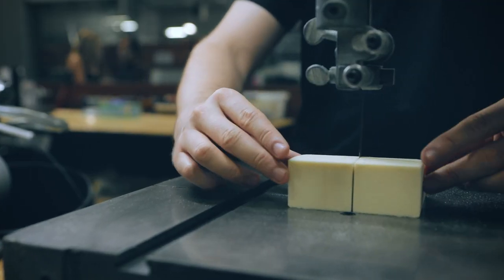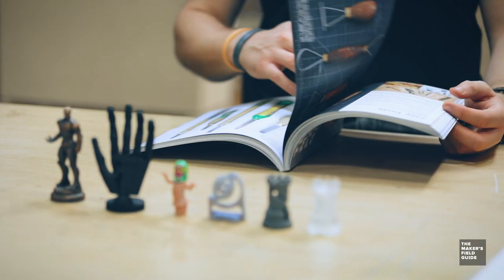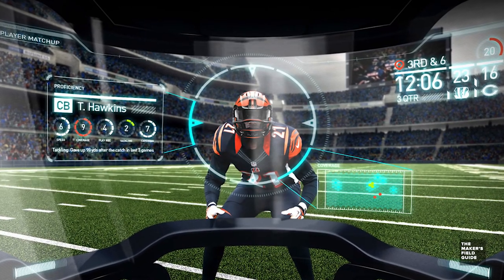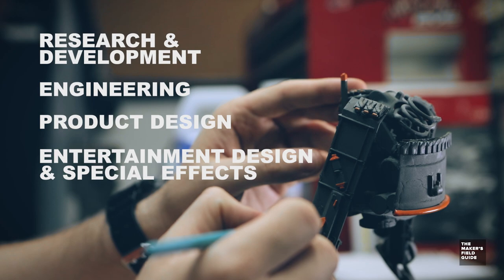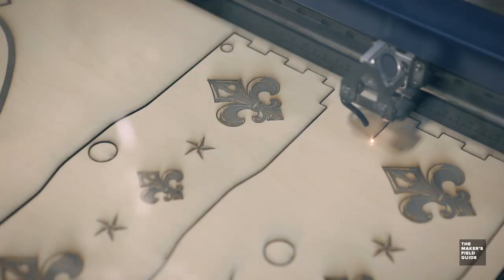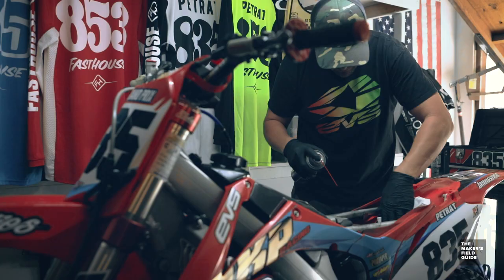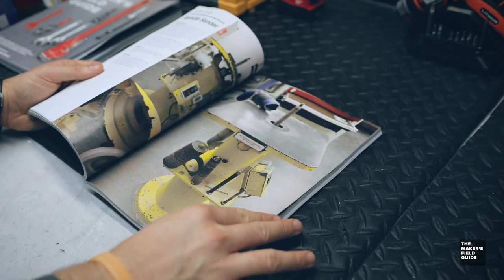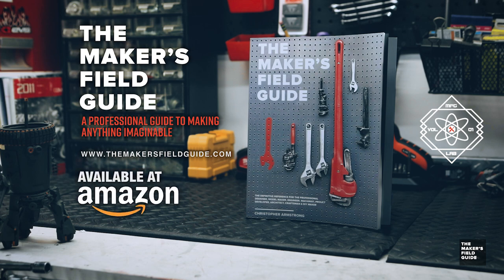The Maker's Field Guide: The Art & Science of Making Anything Imaginable — Official Book Trailer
The Maker's Field Guide is the first ever advanced-level guide to making anything imaginable. Written by professional designer Christopher Armstrong,  this book combines over a decade of practical, hands-on experience pulled directly from the field of Research & Development. The contents of this book can't be found anywhere else, including most major design & engineering universities. Instead, it's been honed through years and years of real-world, hands-on experience.

This guide is suitable for a wide range of industry applications. and is an absolute essential for professional industrial / product designers, engineers, garage tinkerers, and DIY makers of all ages who are serious about taking their skills to the next level. It's also a must for startup entrepreneurs seeking to raise funding, or to launch a Kickstarter campaign or product idea of their own.

The Maker's Field Guide: Updated & Expanded Edition (hardcover)

The Maker's Field Guide: The Art & Science of Making Anything Imaginable (paperback)

✔️ Functional prototypes
✔️ Visual prototypes
✔️ Mass manufacturing
✔️ R&D secrets
✔️ Industrial (product) design
✔️ Mechanical engineering
✔️ Special effects & Movie props
✔️ Concept Art & Design
✔️ Entertainment Design
✔️ Professional Model Making
✔️ Crowdfunding prototypes
✔️ STEM Careers
✔️ Small batch production
✔️ Large batch production
✔️ Inside tours of REAL factories
✔️ Invention & innovation
✔️ Bringing products to market (product development)
✔️ Business success (patents, legal contracts, & I.P.)
✔️ Soft Goods (footwear, apparel, cut & sew)
✔️ Hard Goods (hardware, automotive, electronics)
✔️ Cosplay
✔️ Makerspaces, R&D labs, and workshops
✔️ Financing & funding tips for startups
✔️ Robotics & Electronics
✔️ 3D Printing
✔️ Injection molding
✔️ 100+ Materials & chemistry
✔️ Sourcing & Global supply chains
✔️ Project management & factory communications
✔️ One-stop, professional designer’s reference
✔️ Battle Tested & industry proven
✔️ 1000,’s of hi-resolution, full color photos & diagrams
✔️ Tony Stark + Bruce Wayne approved
✔️ Funded on @Kickstarter (1,192 backers)
✔️ Funded on @Indiegogo (1,184 backers)
✔️ Kickstarter Project's We Love